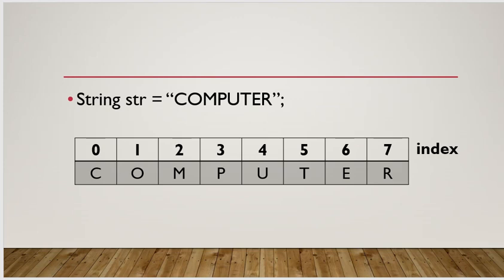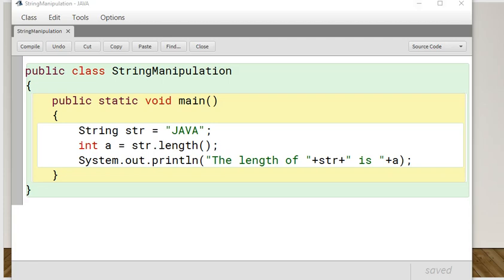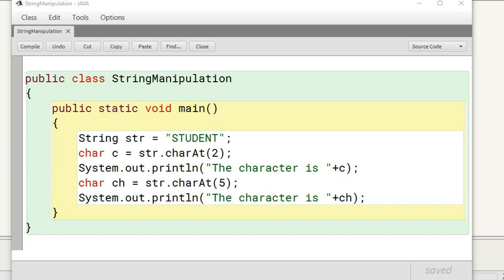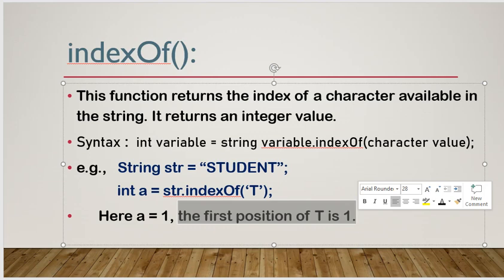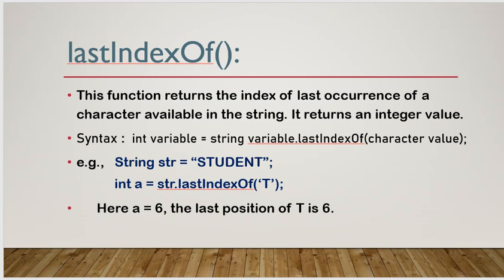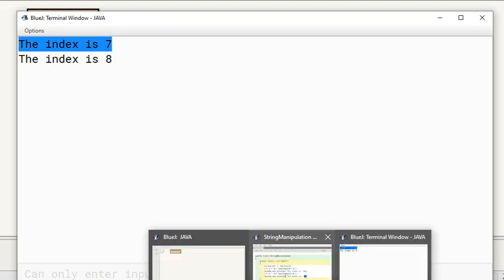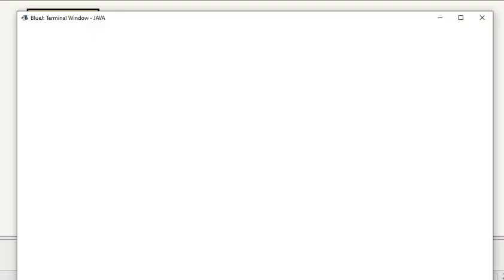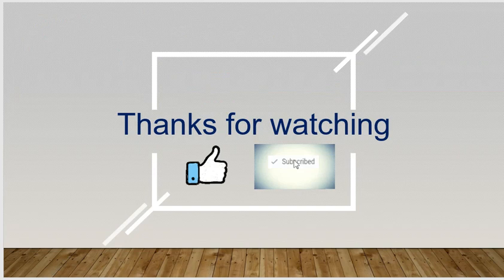String Library Functions in JAVA | PART 1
In Java, string is basically an object that represents sequence of char values. An array of characters works same as Java string.

char[ ] ch={'J','A','V','A'};
String s=new String(ch);
is same as:
String s="JAVA";
The String class has a set of built-in methods to perform operations on strings. Here we are discussing some inbuilt string library functions in JAVA.